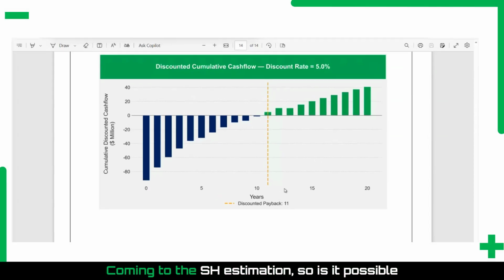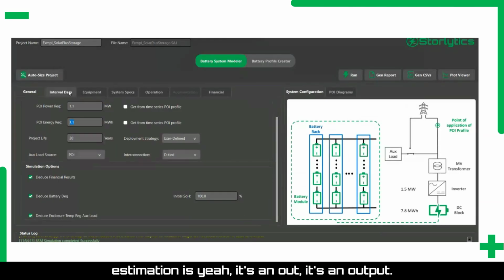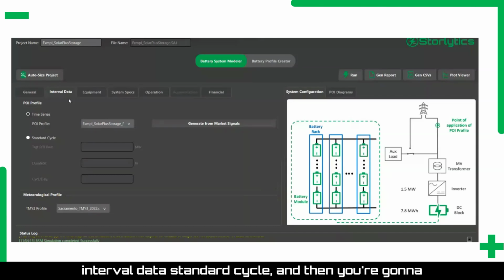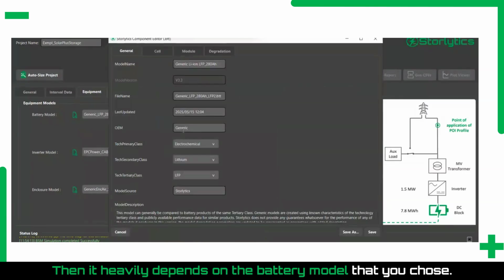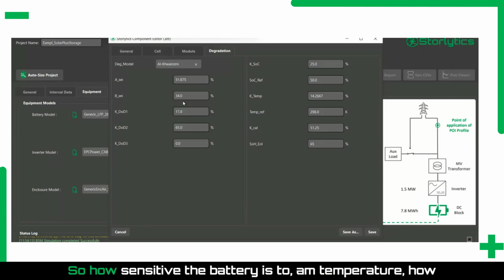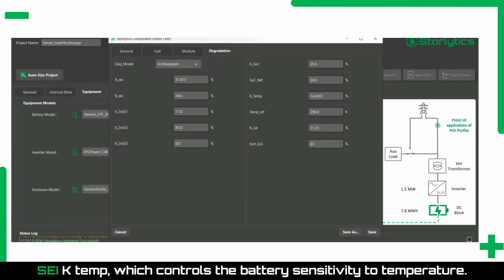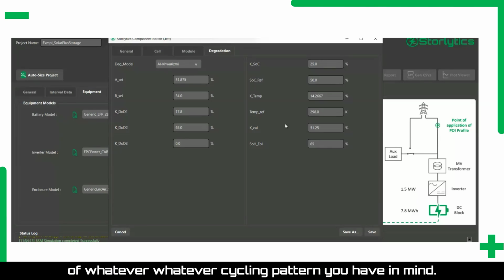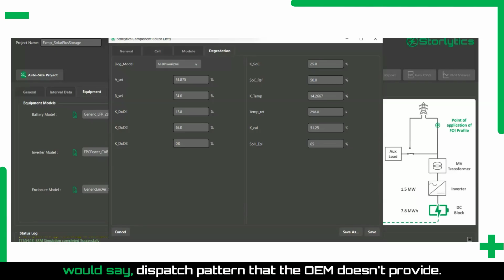How Storlytics Models Battery Degradation for Different Cycling Conditions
In this tutorial, we explain how Storlytics estimates battery state of health (SOH) and degradation under different cycling conditions.

By tuning the battery model using OEM data, Storlytics enables users to evaluate different dispatch strategies and predict how a BESS will perform under non-standard operating conditions beyond typical OEM-provided cycling profiles.